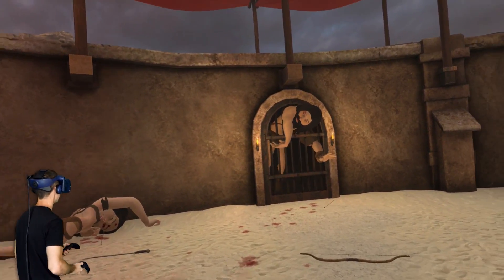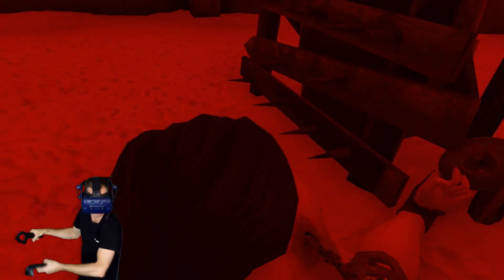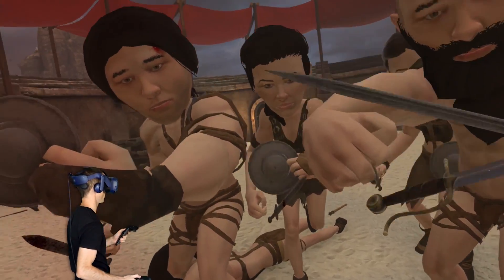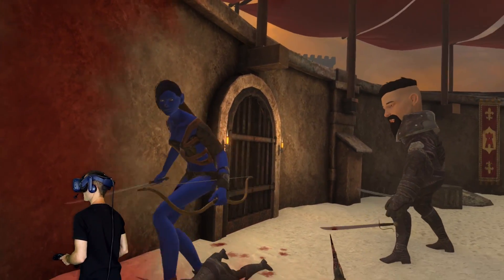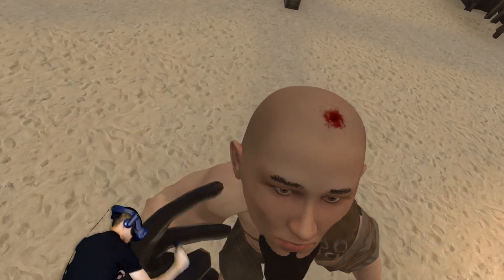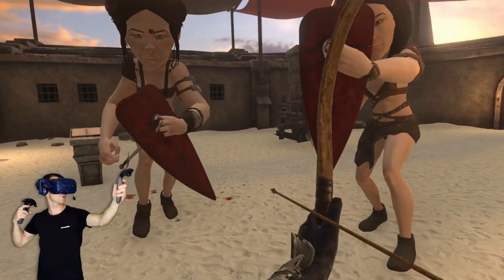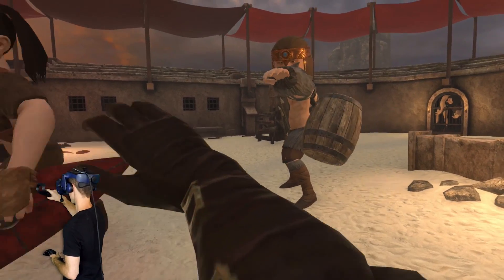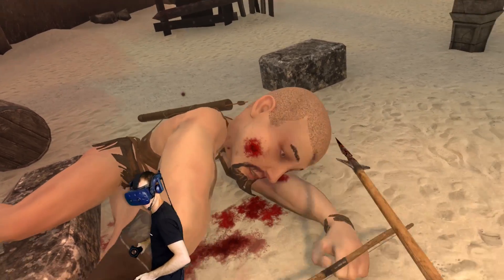GIANT WARRIORS CRUSH ME - Blade and Sorcery MODS - HTC Vive Pro Gameplay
Blade and Sorcery Early Access is live with a new Market level. Blade and Sorcery is a new Gladiator Battle type game in VR with Magic and Fantasy thrown in too! Similar to Gorn but much more realistic with complex sword fighting and physics. We're playing on the HTC Vive Pro VR headset.

ALBANY CREEK
QUEENSLAND 4035
AUSTRALIA